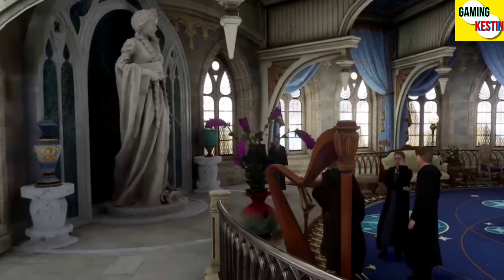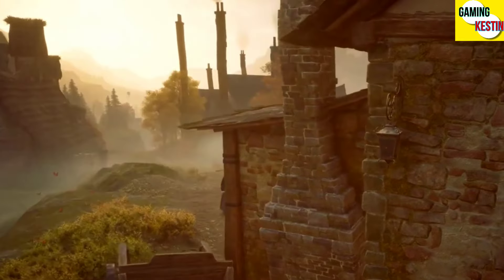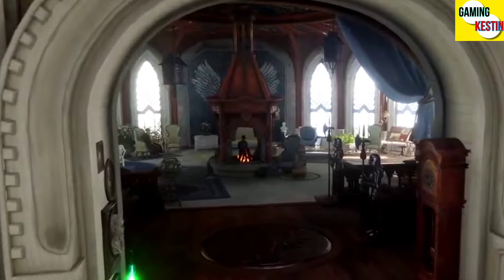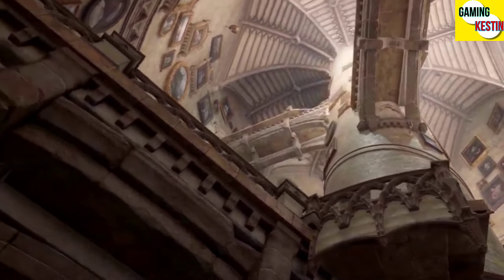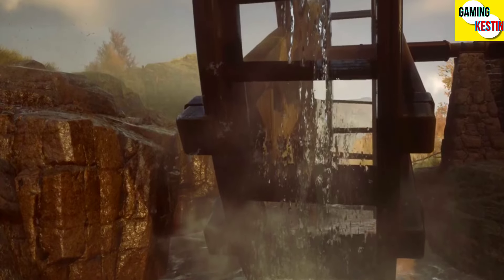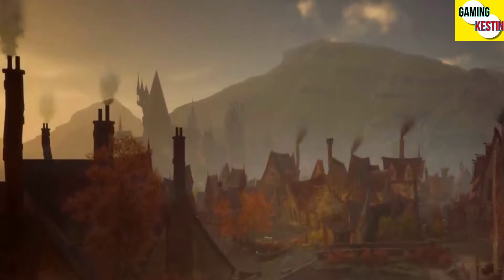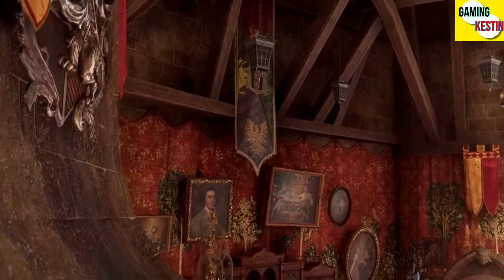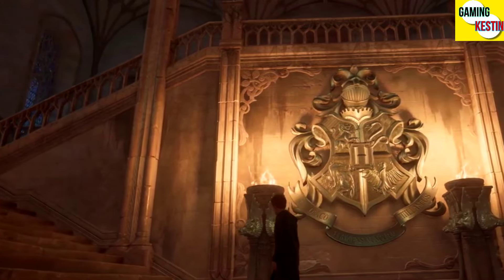Hogwarts Legacy 2 Official Reveal Trailer | PS5